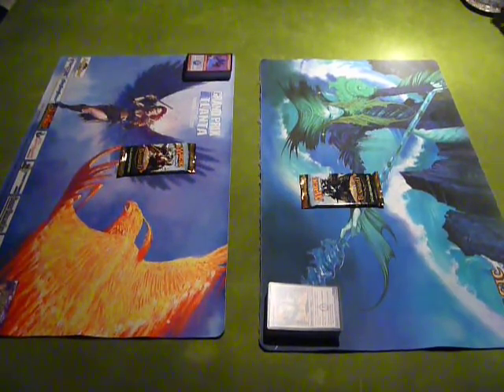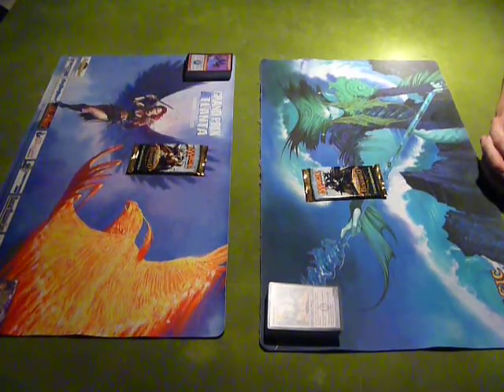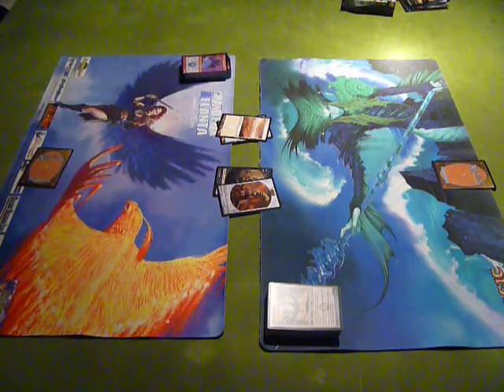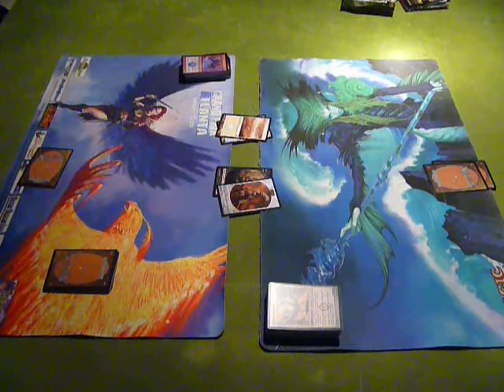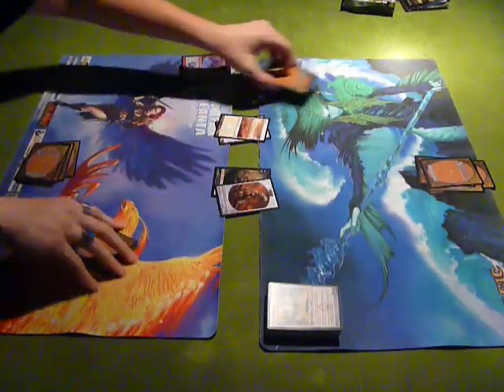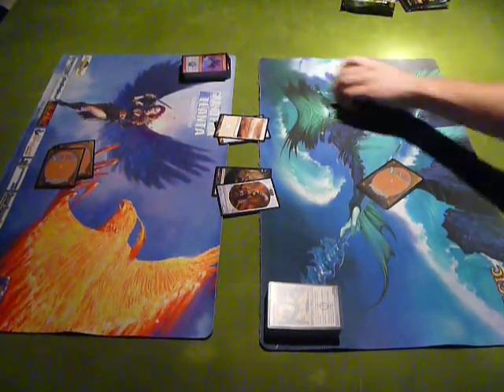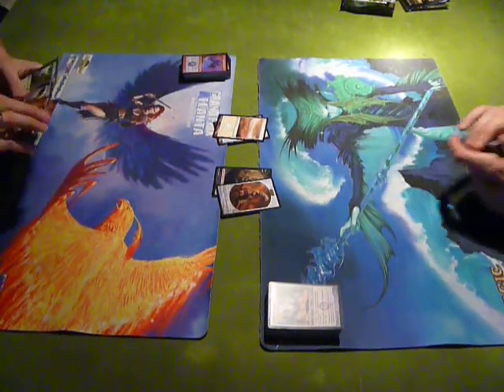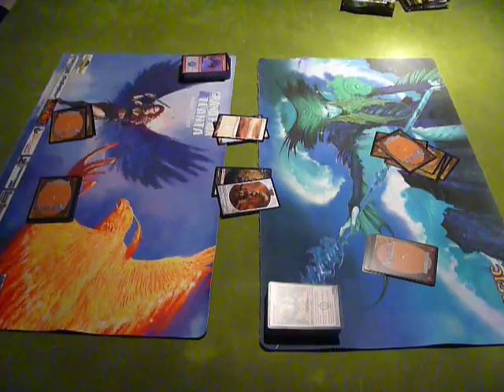Dub's Treasure Store MTG Draft Pack Practice Deck Battle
a little bit about ourselves:

My name is Dub with my associate LowflyingGoose, i have played this game for 11 years, and i am literally just a huge fan.
My opponent Dub is the founder of Dub's Treasure Store and we encourage you look us up, we may be small now but just give us time!

Dub is creating so much we will link you to different things all the time, and some may be more than useful, but valuable to you.
Thanks for your interest and comments.